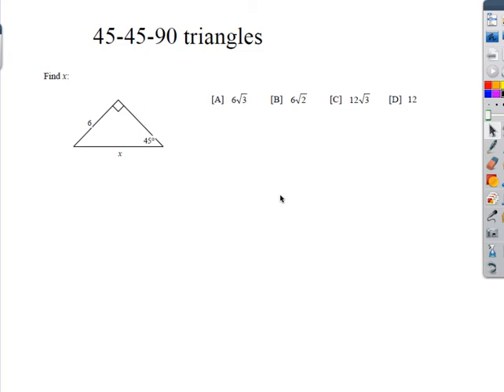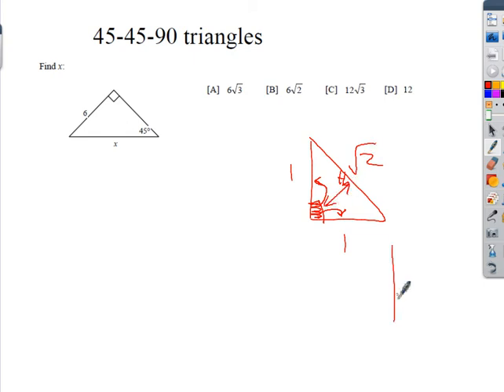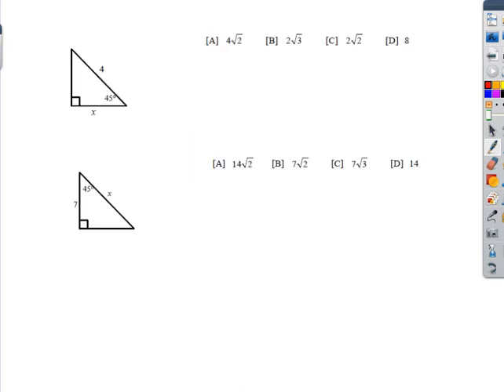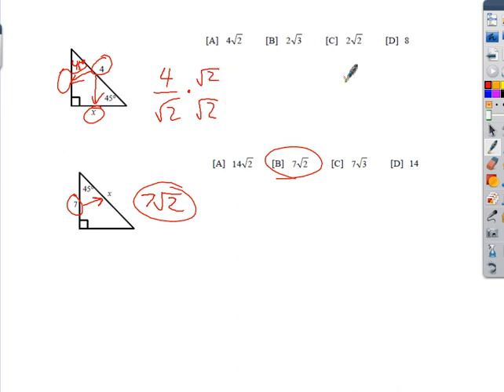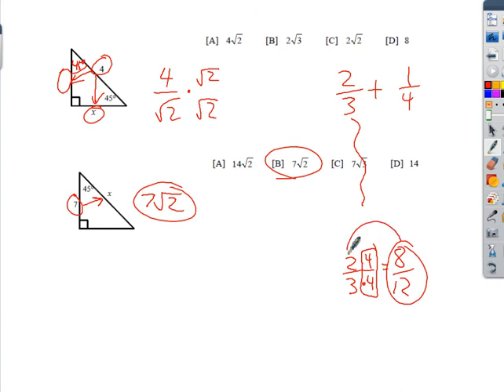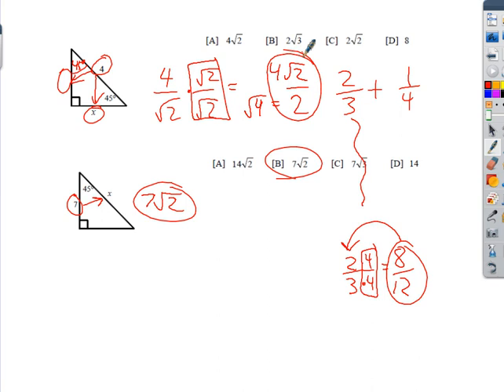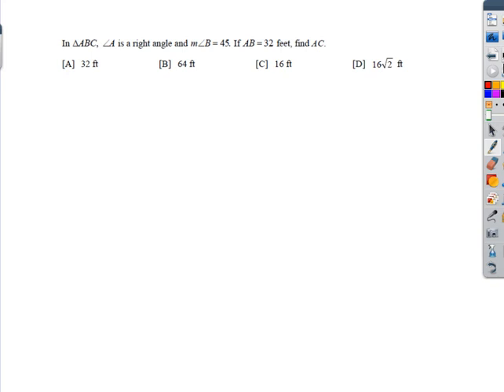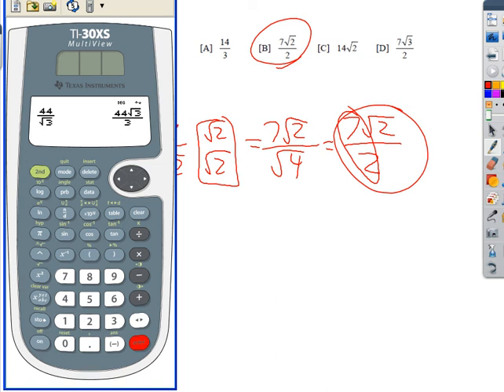45-45-90 triangles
Accelerated Math video for 45-45-90 triangles created by Mark Fisher, teacher at North Forsyth High School